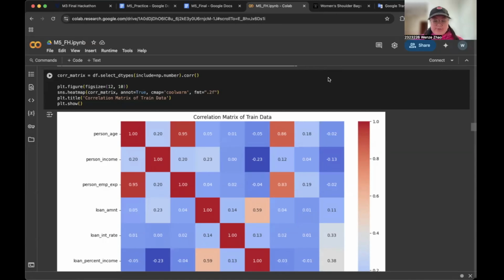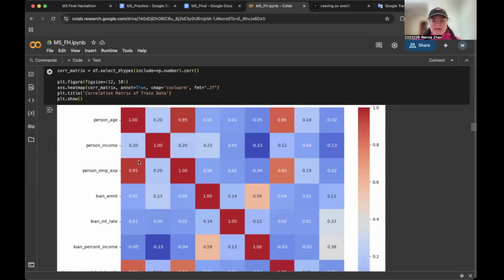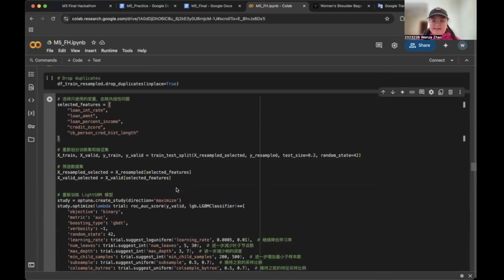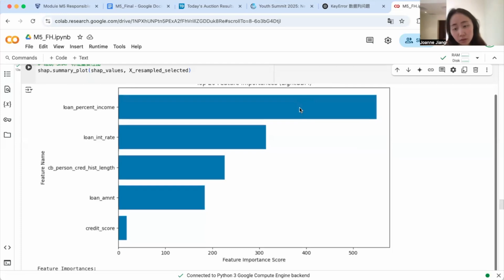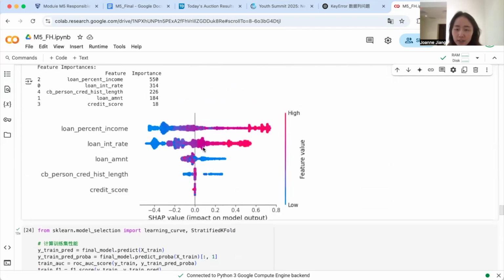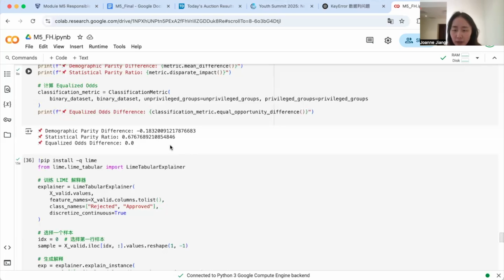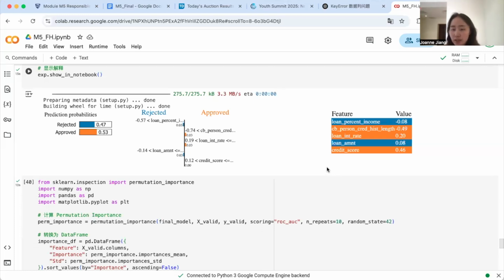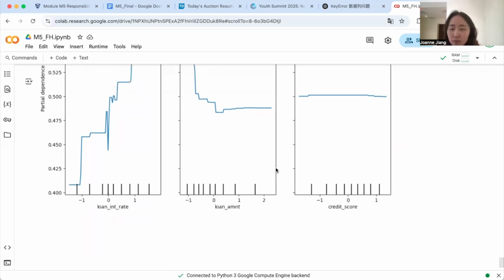M5 final Hackathon